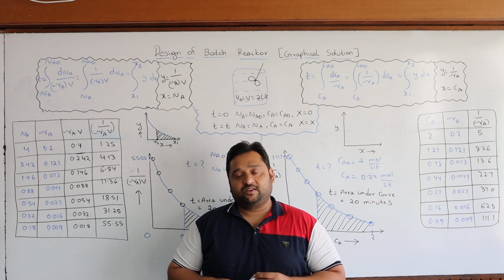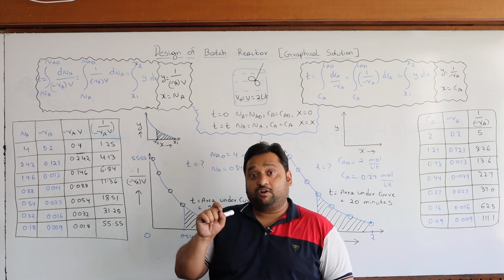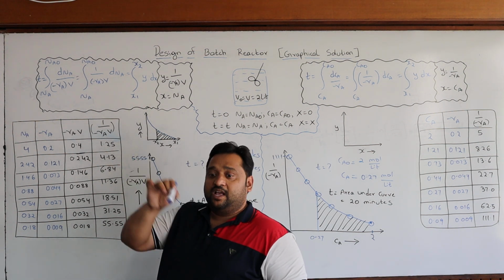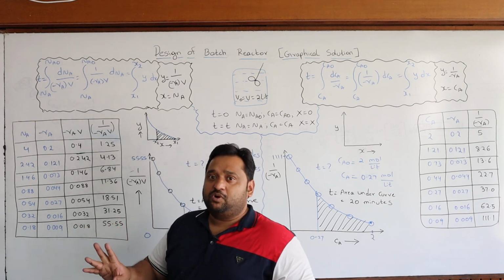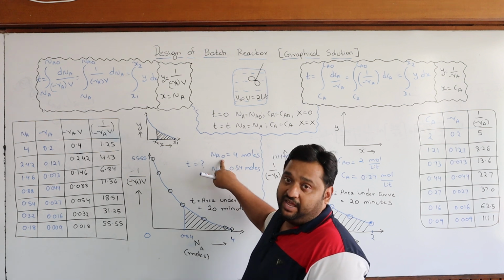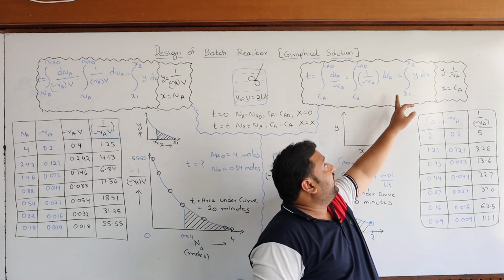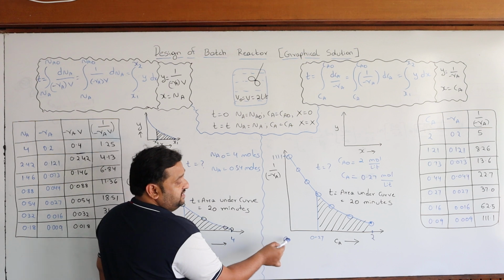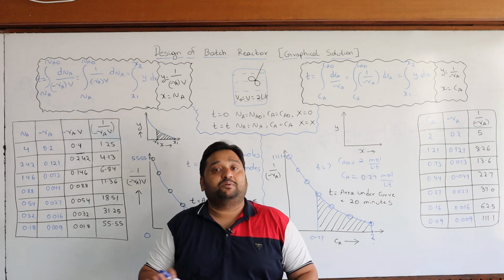CRE Lec 29: Design of Batch Reactor...Graphical Method...Problem